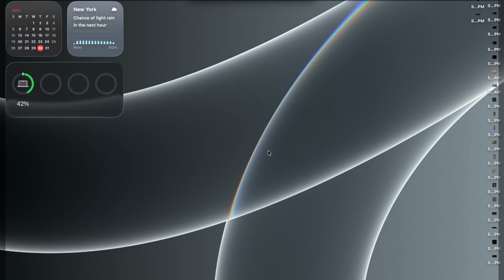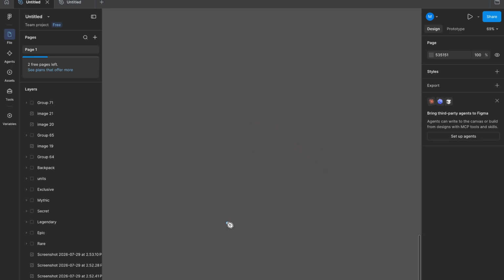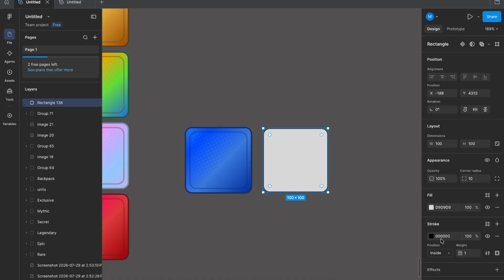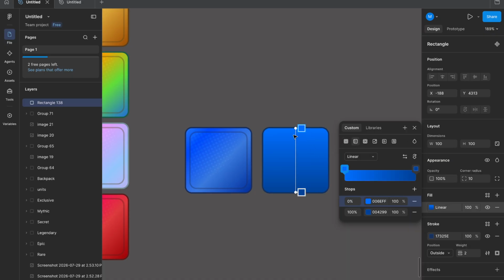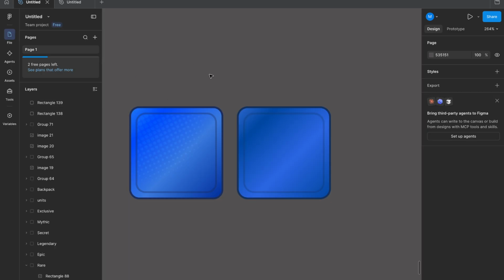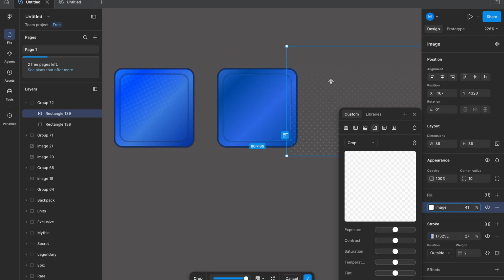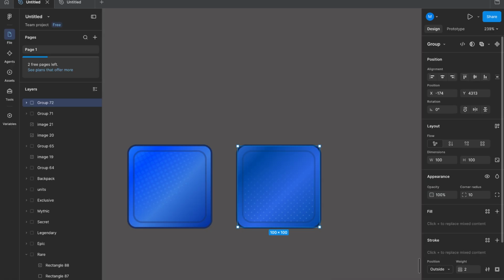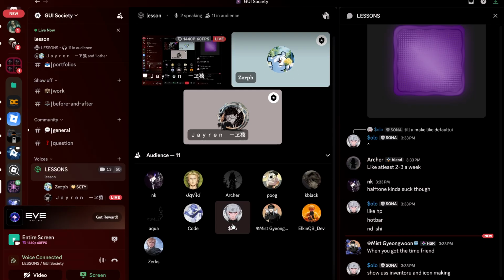GUI Tutorial Episode 1.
Join GUI Society today to learn and get better at GUI.